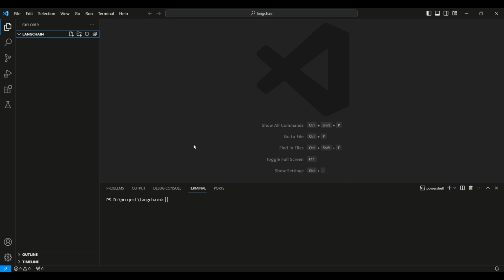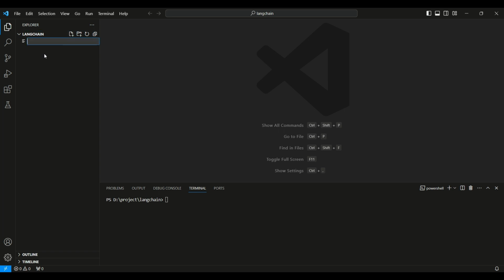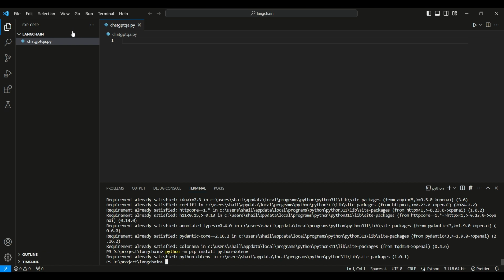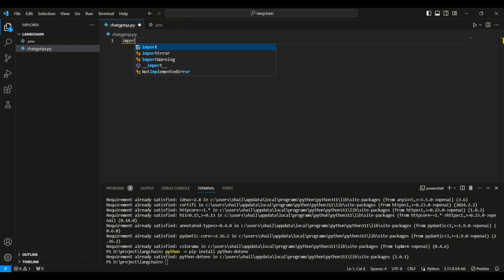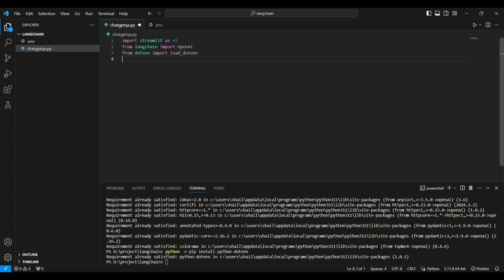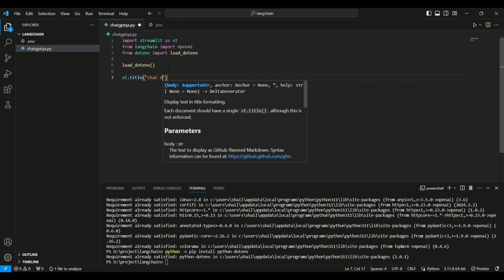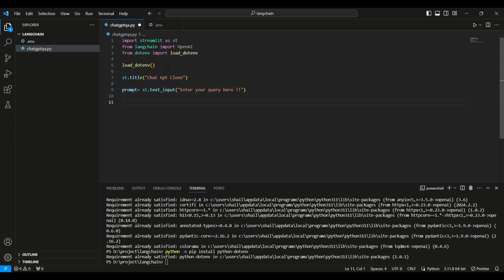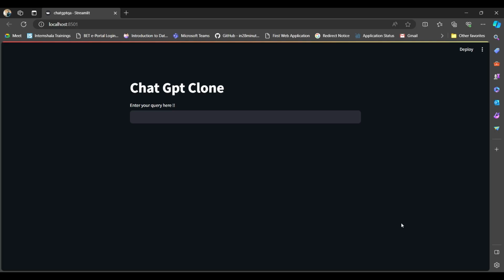ChatGPT Question-Answer Simple App using LangChain, Streamlit and OpenAI